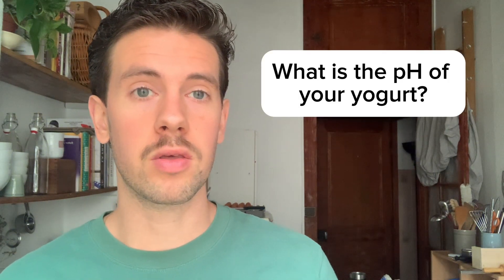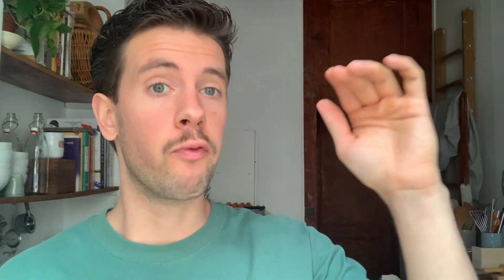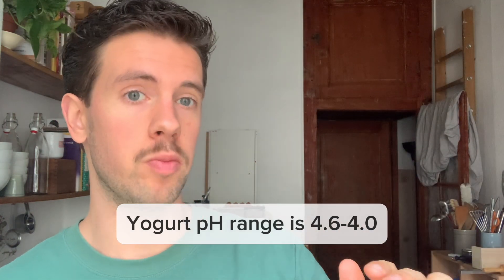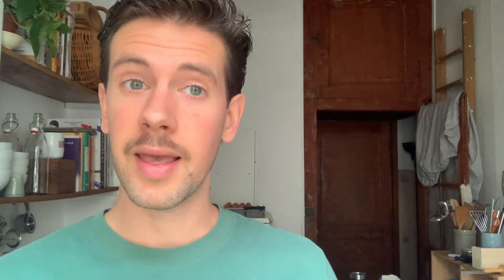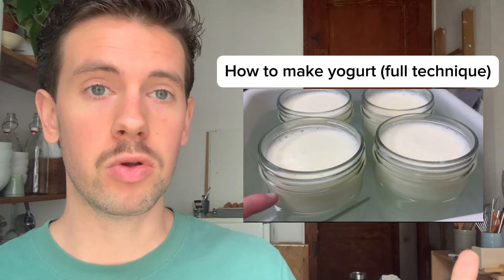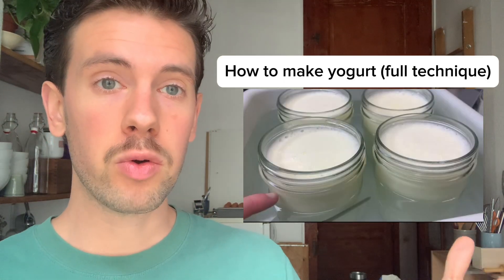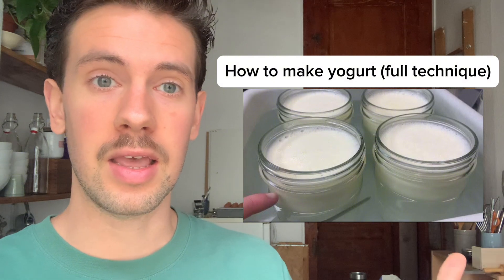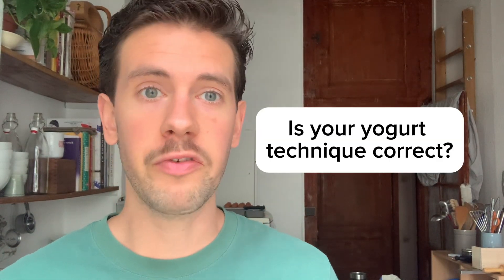Is my yogurt safe to eat? Answered!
🧐 Wondering if Your Yogurt is Safe to Eat? Get the answers you need right here!

***This is NOT an L. Reuteri yogurt video. This is for regular yogurt with Streptococcus thermophilus & Lactobacillus delbrueckii subsp. bulgaricus.

In this video, I’ll walk you through the 3 essential rules I follow to determine if my yogurt is safe to consume, even when the texture seems off. Learn how to check the pH, review your yogurt-making process, and use your senses to ensure the safety of your homemade yogurt.

Timestamps:
0:26 Rule 1: What is the pH of your yogurt?
1:04 Rule 2: Double-check your yogurt-making technique.
2:10 Troubleshooting: Thin or Ropey Yogurt
4:48 Rule 3: Use your senses to help determine safety!

Quick Tips:
- Thin Yogurt is usually safe to eat! Often, it’s just under-incubated. Start by trying a small amount after a meal. If you feel fine, your yogurt is likely good to go.
- When in Doubt, Leave it Out: If you’re unsure about your yogurt’s safety, don't eat a full portion. Always trust your senses and intuition!

Got a question about yogurt safety that I didn’t cover? Ask in the comments below – I’m here to help! 😊